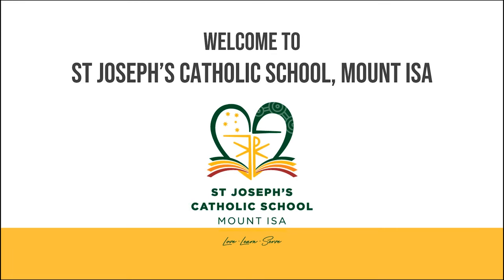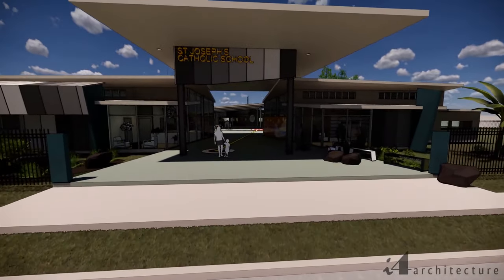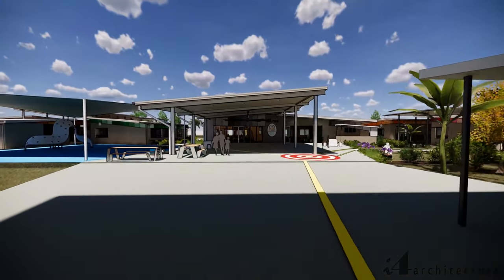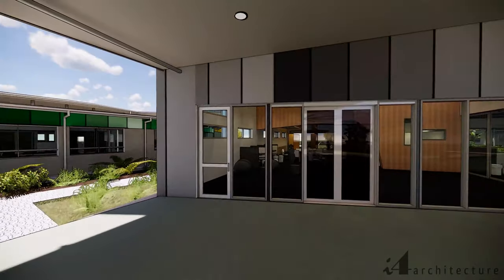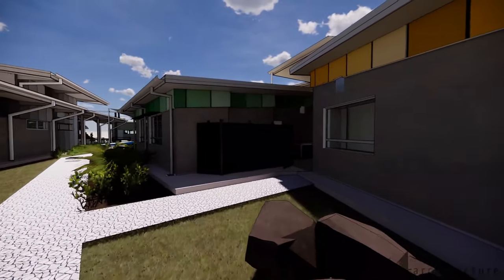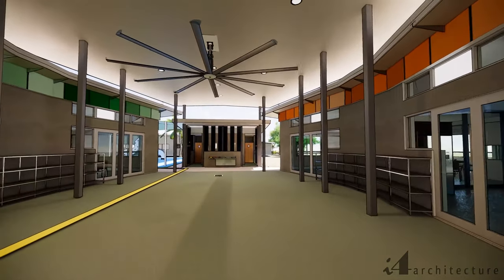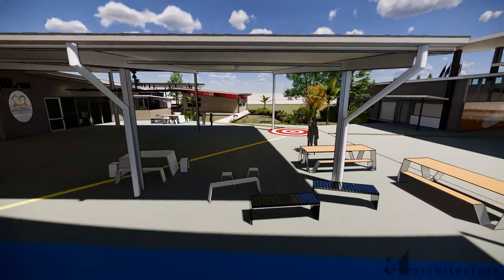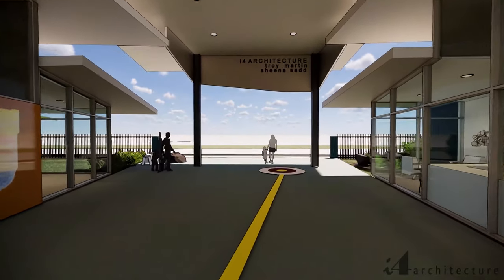TCE | St Joseph's Catholic School, Mount Isa | Fly through